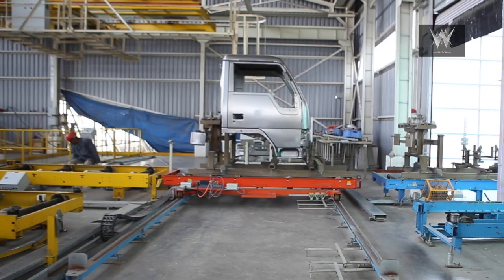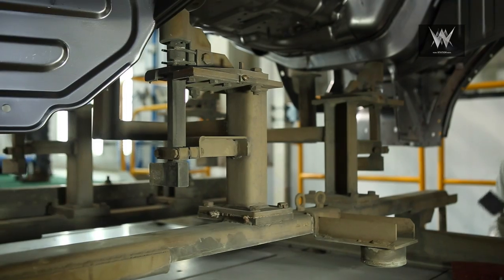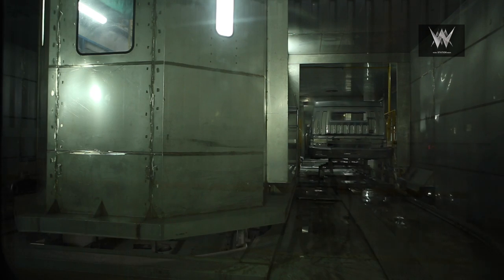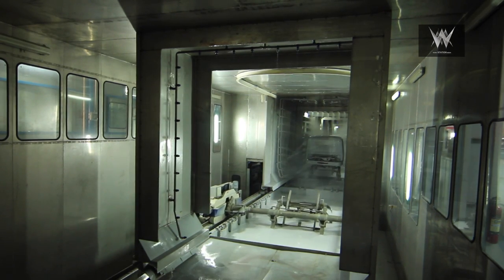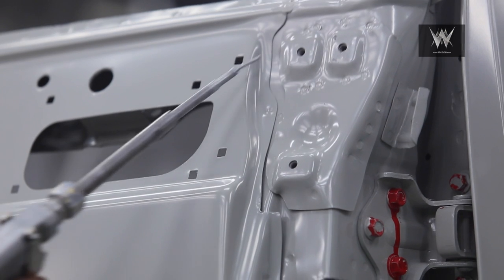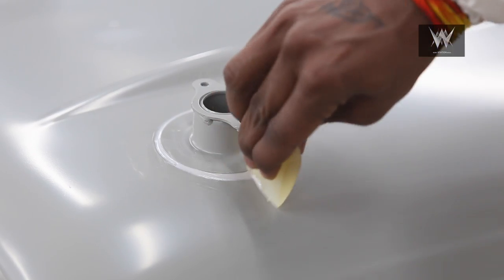Commercial Vehicle Paint systems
For such kind of video shooting, leave a comment or DM.
Eicher Motors Pithampur.
Paint Systems by DURR.